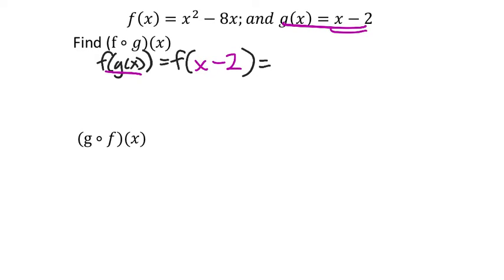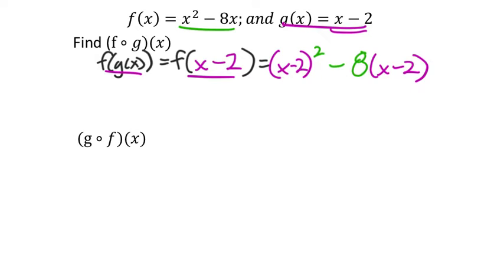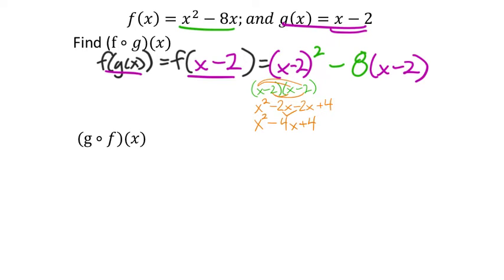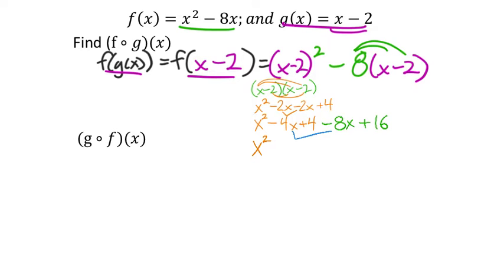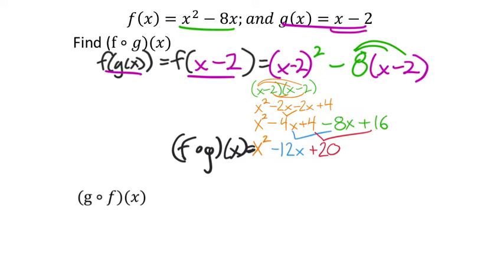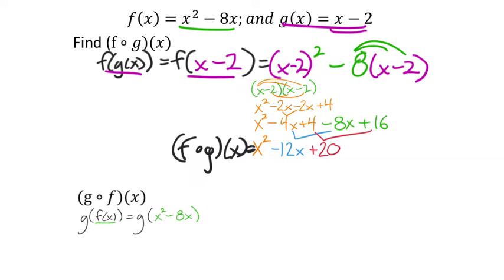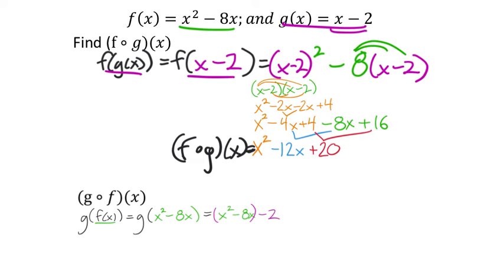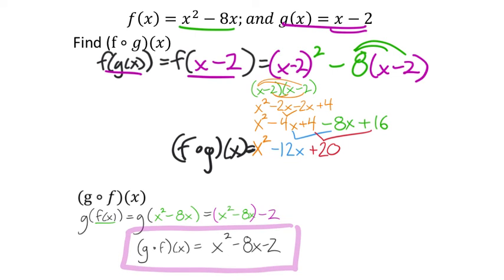Function Composition: Two Examples